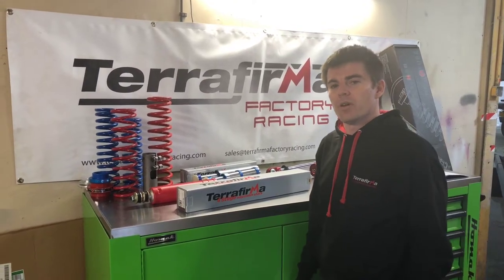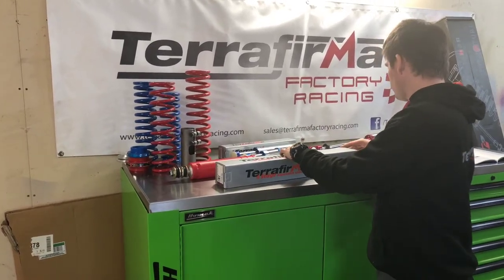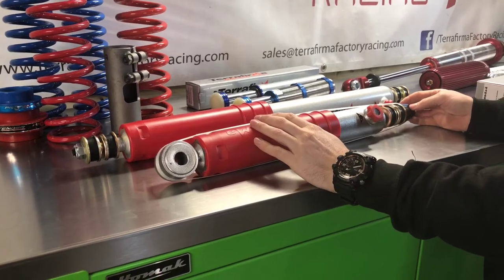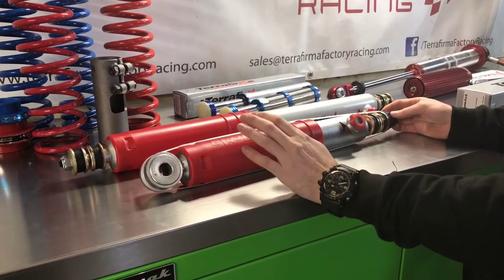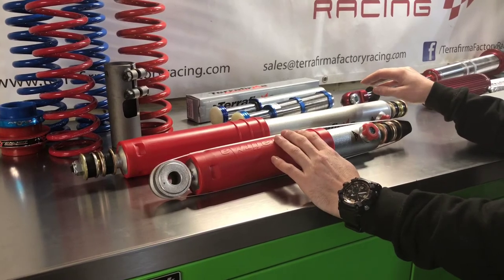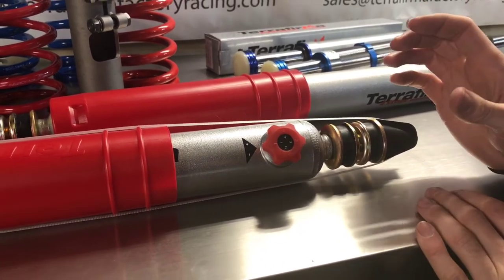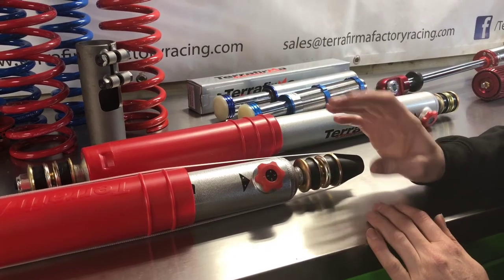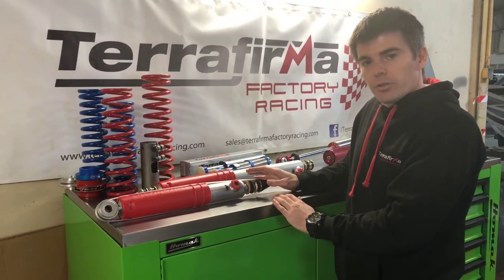Terrafirma Factory Racing - 4 Stage Adjustable Dampers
Here we take a look at the Terrafirma 4-Stage adjustable dampers.

These are available in a number of different configurations suitable for Defender, Discovery 1, Discovery 2, Range Rover P38 and custom mounting.

Several travel lengths available depending on vehicle model.

4-Stages of instant adjustment, allowing easy selection between an off-road and on-road setup.

A really worthwhile upgrade for a daily road driver who wants to head out off the tarmac at weekends.